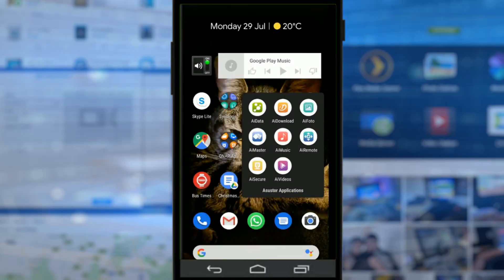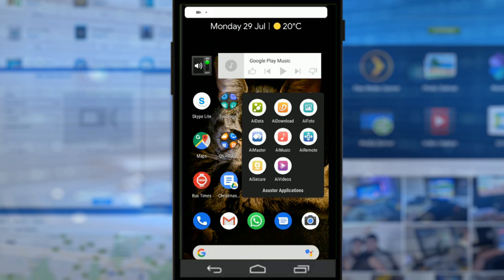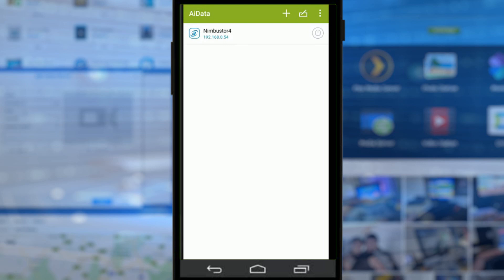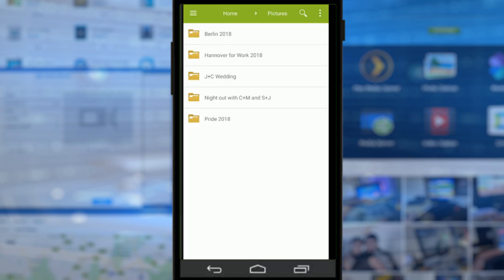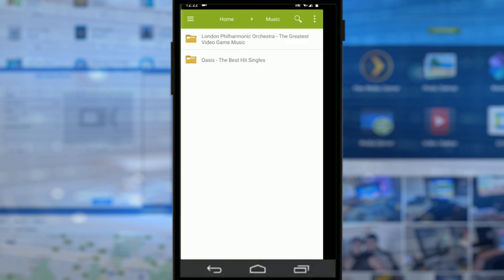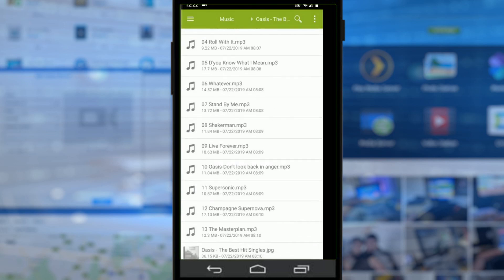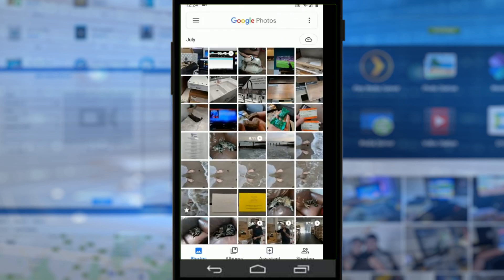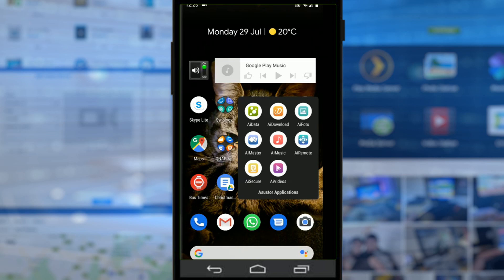Asustor AiData for NAS 2019 Review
As long as I have been in the NAS industry, I can say with confidence that there has been one single constant - gigabit ethernet (1Gbe) via copper (RJ45) has been present on every single device up to this point. From small little DLNA media NAS boxes, all the way upto enterprise-grade rackmounts, the humble 1Gbe port has always been there.  Even when a brand has included large 10Gbe ports, it has always been largely outnumbered by 1Gbe ports. This is understandable, the network market hugely features this default port, but with file sizes always getting bigger and increased access speeds being required, it is fair to say that 1Gbe is starting to look rather out of its depth. It is for this reason (or similar) that Asustor's newest generation of NAS drives for home and business in 2019/2020 have taken the very bold move of completely eliminating the 1Gbe RJ45 ports, and instead, making the jump to 2.5Gbe ports by default instead. I have already touched on this previously on the build-up to, and during, the Computex 2019 event - highlighting why this move into 2.5 gigabit ethernet is such a big, BIG deal, but today I finally have a Nimbustor 4 here in the office and am going work my way through it's hardware, it's software and how the new AS5304T NAS compares with likewise rivals units from Synology and QNAP. Today is the Hardware review and the main question I want to answer is whether the Nimbustor 4 is a gimmick or a genuine game-changing NAS server that will be the start of a new kind of network attached storage. Let's get to work.

When I first unpacked the shipping container to get to the Nimbustor 4, I was pleasantly surprised by the retail packaging. I shouldn't be - Asustor has always been very graphical in their packaging, going to good lengths to detail what the units can do, the hardware specs, the software specs and generally creating a very appealing and engaging retail design. I often comment warmly on the attention many companies make on retail packaging, despite the fact these devices are almost always purchased from online stores (so by the time you see the packaging, you have already purchased it), it would be a dull, dull world indeed if everything arrived in default brown box packaging (do you hear me Synology?). This description contains links to Amazon. These links will take you to some of the products mentioned in today's video.